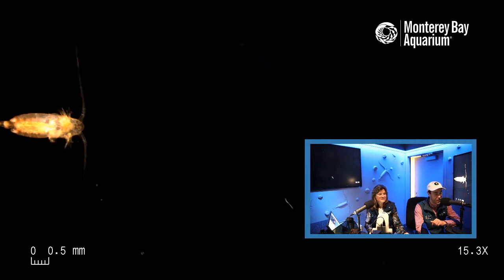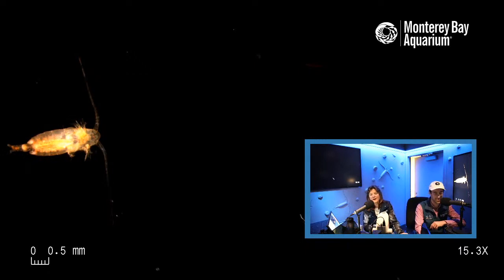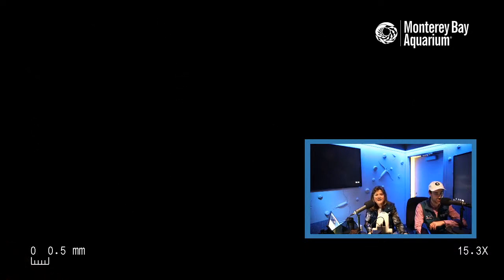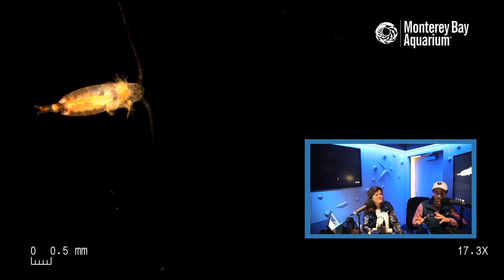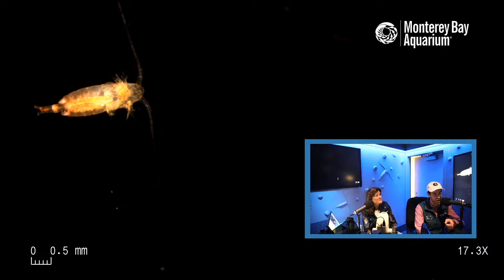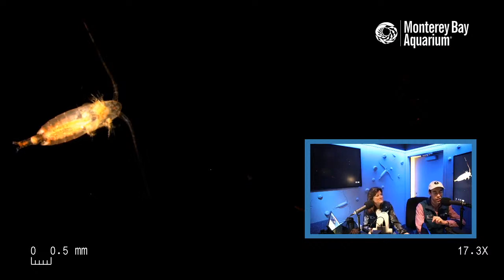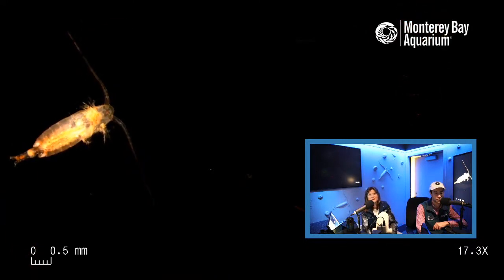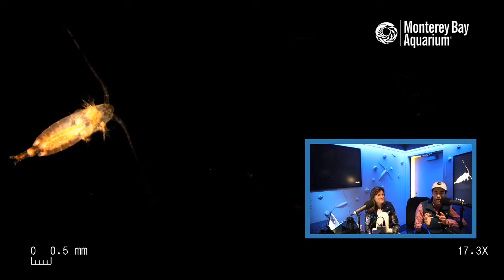Looking at plankton under the microscope with Interpreter Jane! | Live From The Monterey Bay!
The Monterey Bay is filled with a plankton of fun! Join Patrick on the social media team and Interpreter Jane to chat about the amazing microscopic life of our local waters!

In this episode, we start off looking at copepods—which you may know better as Plankton from SpongeBob! Their solitary red eye and long antennae are key identifiers, as well as their interest in finding the secret formula in Krabby Patties! 0:36 - 6:00

Next, we take a closer look at some home-grown bat star larvae, raised by Aquarist Ellen at the Aquarium! Bat star larvae are known as meroplankton, meaning that they spend only part of their lives in the water column before settling out. Imaging the sea star you see in the intertidal starting off adrift many miles from shore! 7:26 - 17:33

After the bat stars we take a look at moon jellies in various stages of development, from their anemone-like polyp stage to their young ephyra! We'll see their eight glowing sensory structures known as rhopalia, and Patrick will suggest a few good names for pets and children inspired by jellies! 17:46 - 23:46 Moon jelly polyps // 24:35 - 31:06 Moon jelly ephyra

Then, we try to track down a zoom-zooming bryozoan larva, before upping the ante to show off periwinkle snail veliger larvae. They were sooo teenie tiny! 32:10 - 40:45

Finally, we wrap up with a "mix dish" of assorted plankton and we discover a few types of shrimp, amphipods, worms, diatoms and other wonders of the microcosmos! 41:25

This exhibit is live every day in the Aquarium if you happen to come by for a visit—come and see the plankton for yourself!

0:36 - 6:00 Copepod
7:26 - 17:33 Bat star larvae
17:46 - 23:46 Moon jelly polyps
24:35 - 31:06 Moon jelly ephyra
32:10 - 40:45 Periwinkle snail veligers
41:25 - end Mixed dish (bryozoan, amphipod, diatom, polychaete worm, shrimp)